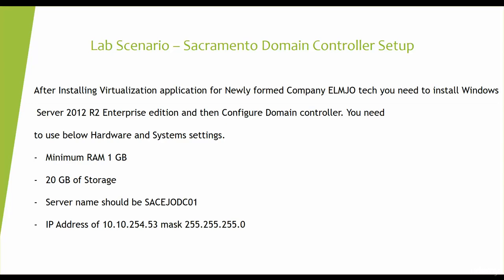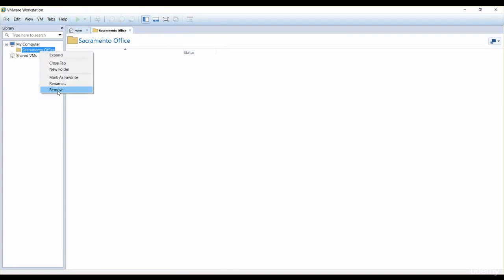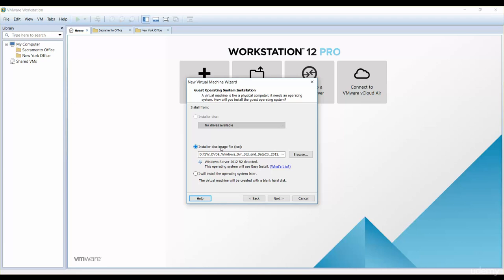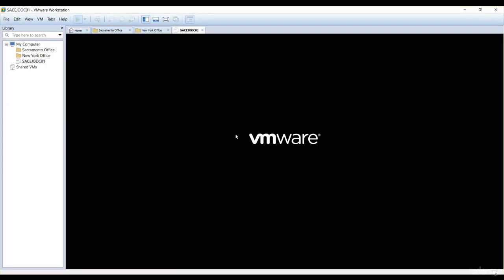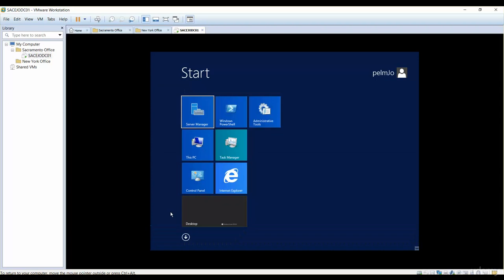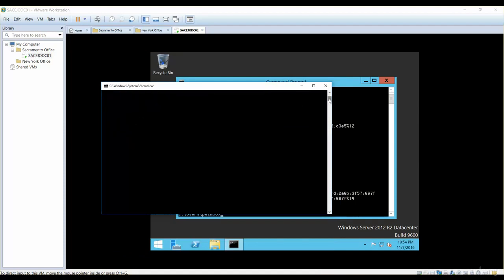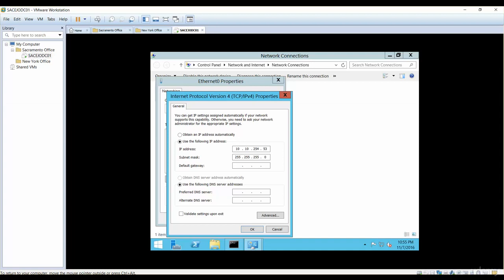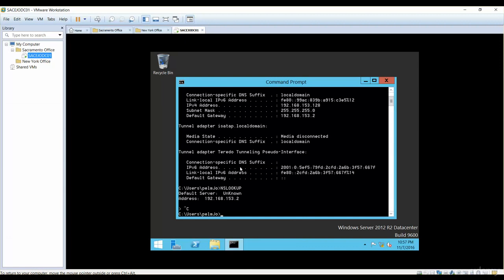9 Lab Installing Windows Server 2012 R2 for your Domain Controllermp4